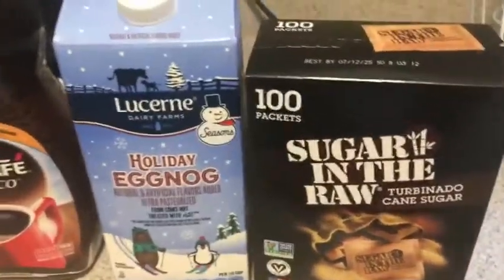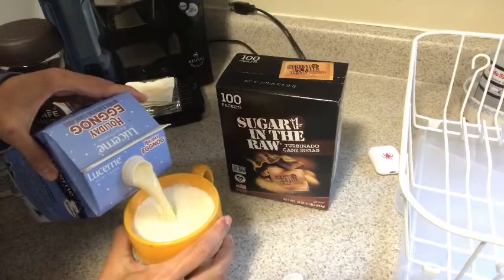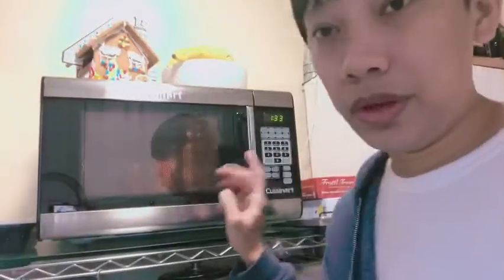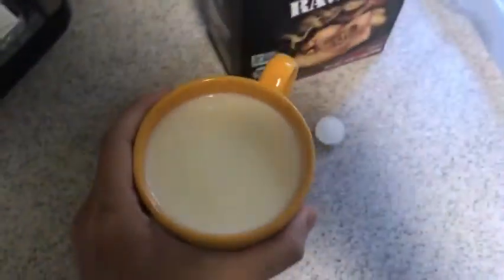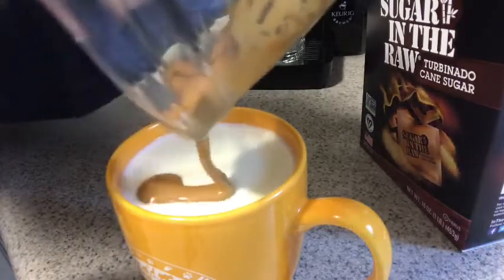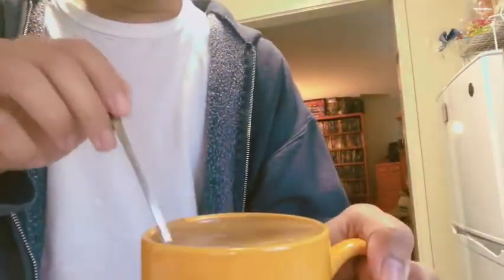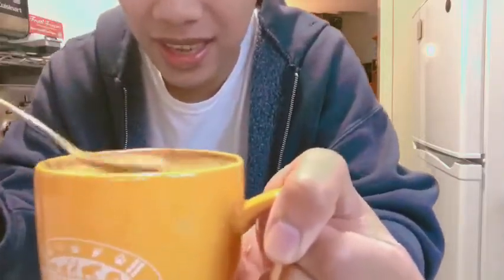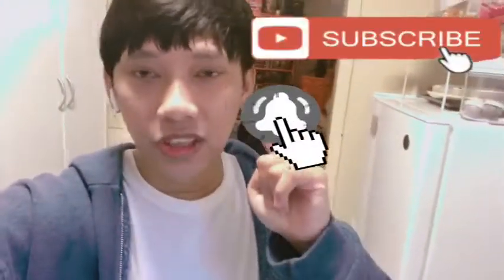JOEL stuart Dalgona eggnog Latte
home made dalgona eggnog latte